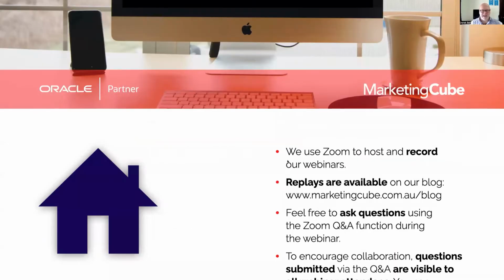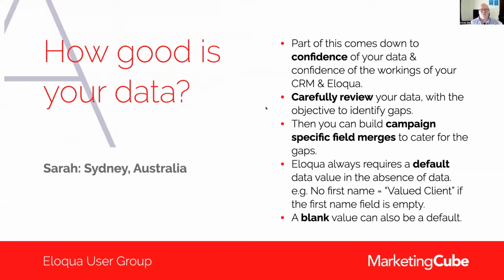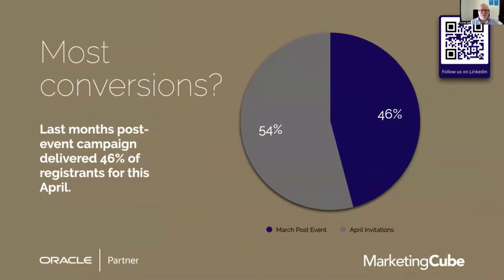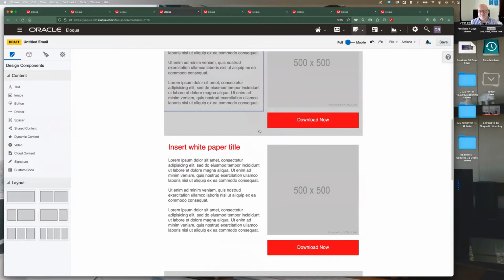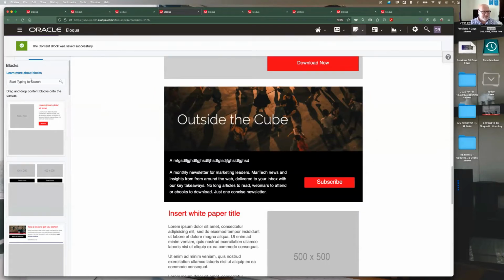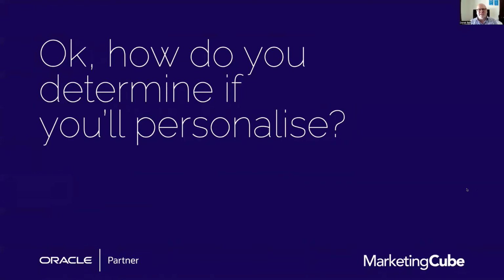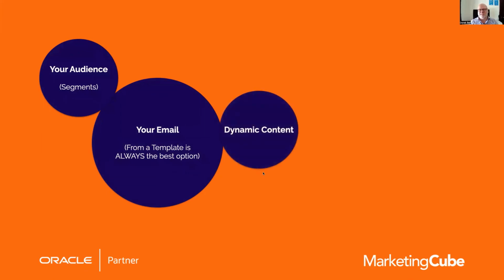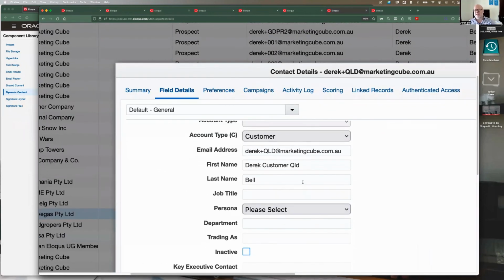Creating a more unique experience using Eloqua’s Email & Landing Page Design Editors | AsiaPac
In February 2022 we've focussed on obtaining the data that really matters. In March we looked at working with that data that really matters and using it to hyper-personalise your campaigns.

This month we explored the Email & Landing Page Design Editors and looked at ways to personalise your content using Eloqua's Dynamic Content, Shared Content and various Field Merges from your Contact & Account data.

Access this replay from our blog and we'll provide you with links to the February and March Eloqua User Group replays.